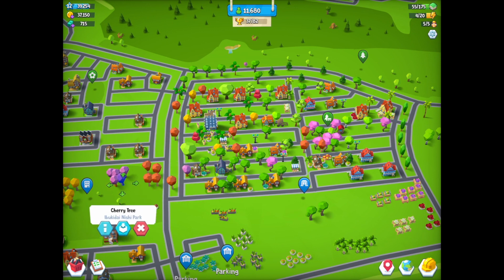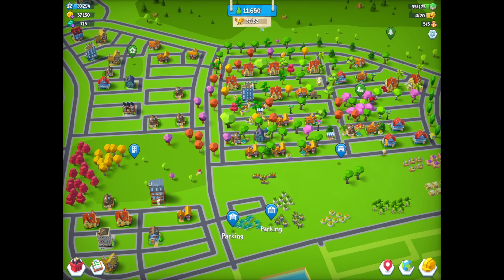Go City - Town Design, Trees and Deco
GoCity Go City - Town Design, Trees and Deco is the focus of this video by R3DKNIGHT. Here he takes his town and adds in tree, flowers and deco to make it more interesting.

. R3DKNIGHTs Information .

P.O.Box 1143,
Chu-Oku,
650-8691, Japan